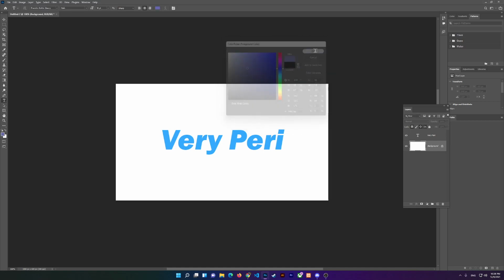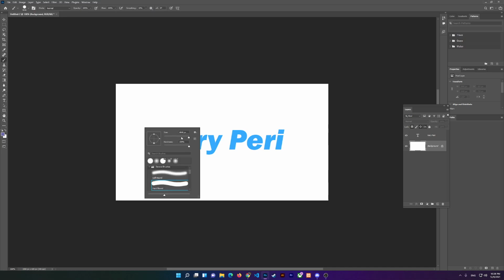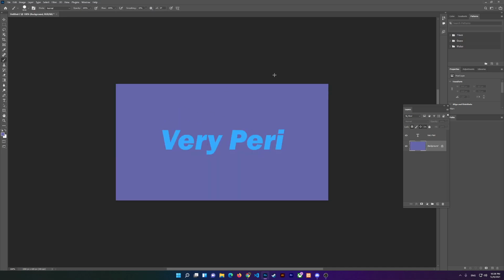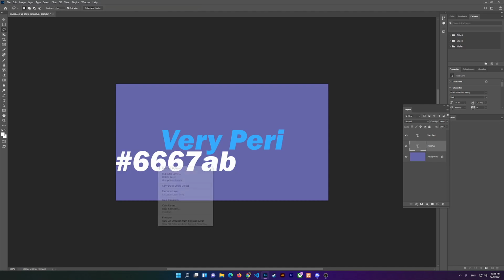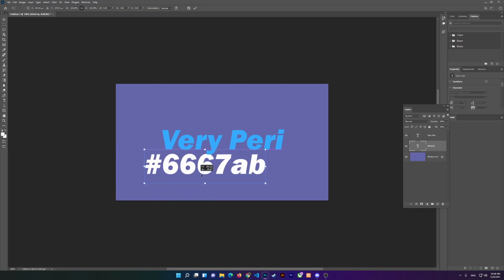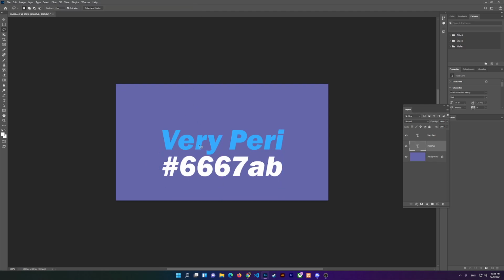The Panton Color of the Year 2022 Very Peri Hex code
In this video, I will show you the  Panton Color for 2022  Very Peri Hexadecimal code

PANTONE  17-3938 TCX

Very Peri